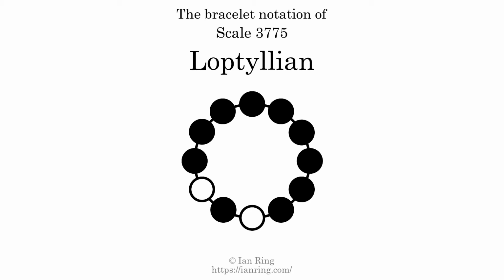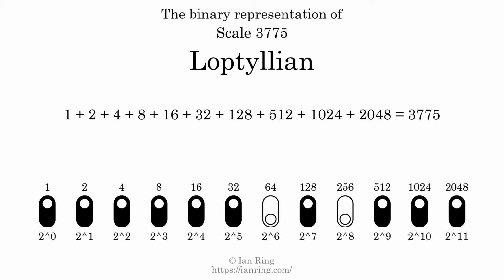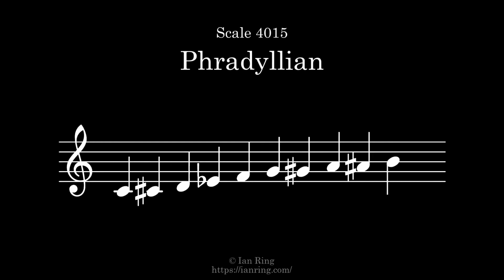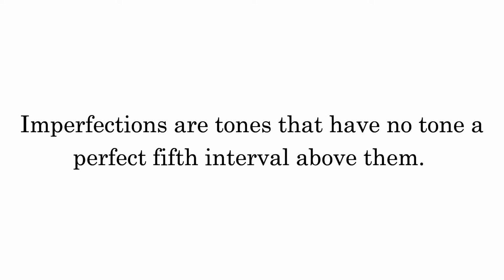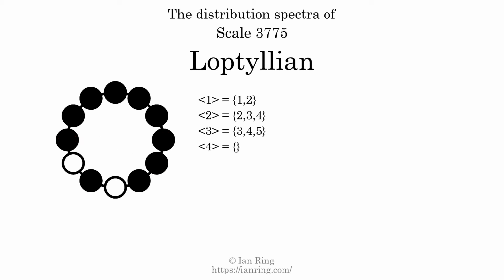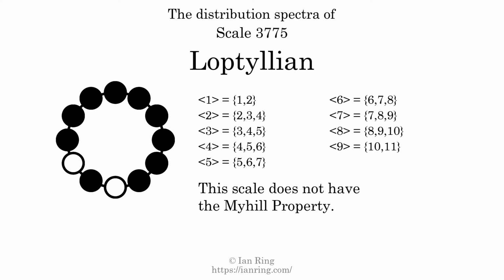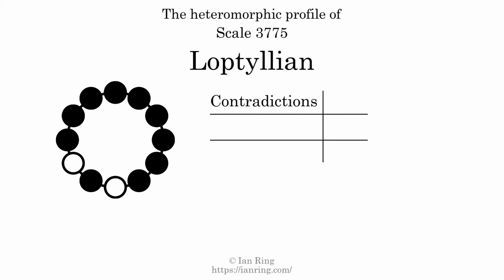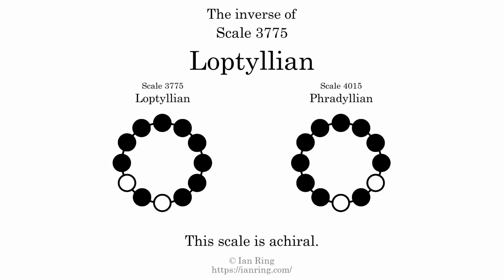Scale 3775: Loptyllian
More than you will ever need to know about Scale 3775, a decatonic scale also known as "Loptyllian". Part of an enormous series of scale analysis videos by The Exciting Universe Of Music Theory.